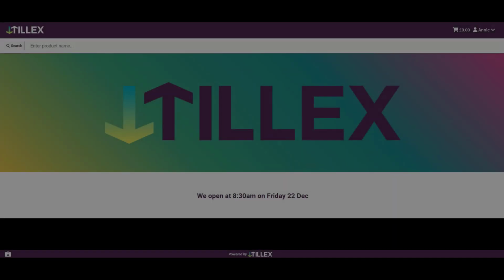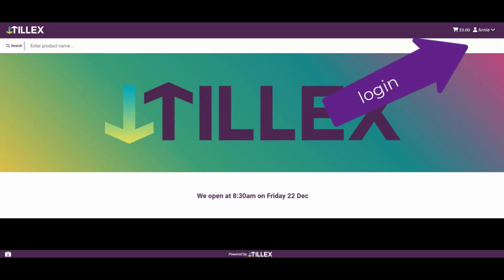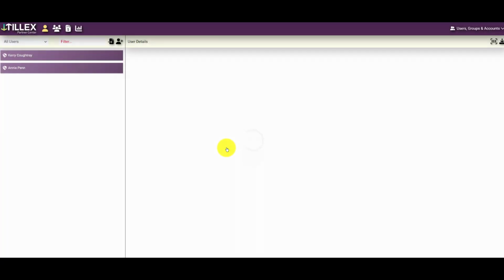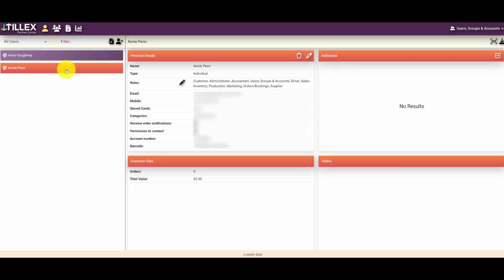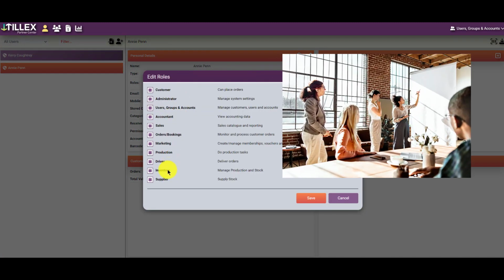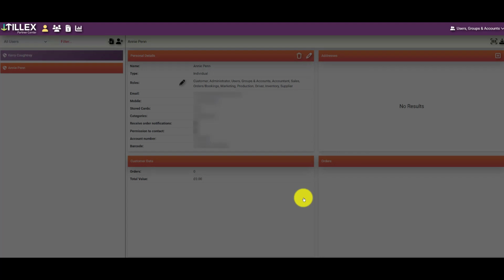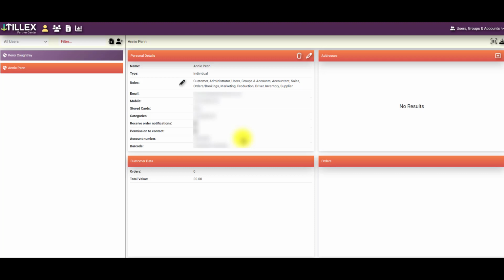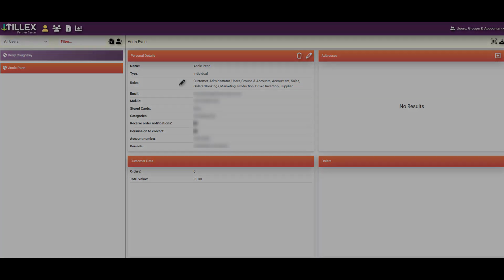Allocate Staff Roles in Tillex Epos - Users Groups and Accounts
This tutorial shows how to allocate staff roles in Users Groups And Accounts in the Tillex epos. Tillex is could based so works on any device that runs Windows. For best results use Chrome or Safari browsers.

Compare your software costs today… Tillex includes:

A customer branded online store with best-in-class configuration capabilities, supporting an array of bundling, upsell and product customisation options.

A service module to support local delivery, courier delivery, table service and click and collect.

An integrated booking module for asset rental, delivery slot management and appointment scheduling.

An operational module to manage suppliers, stock, production, and wholesale distribution.

A marketing module to support promotions and relationship marketing including digital membership scheme.

A financial module to provide reporting and profit/loss information down to the individual sale level.

A point-of-sale module to ensure a unified digital/on premise view of the business and its customers.